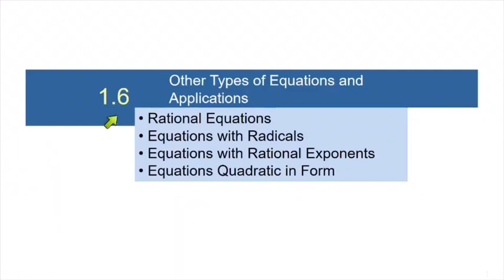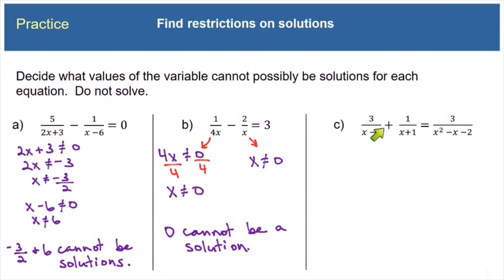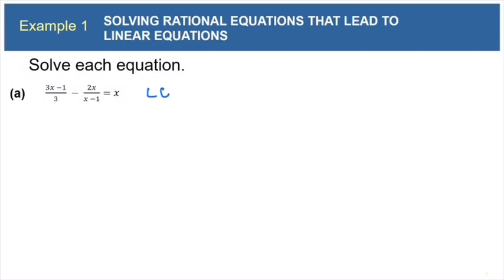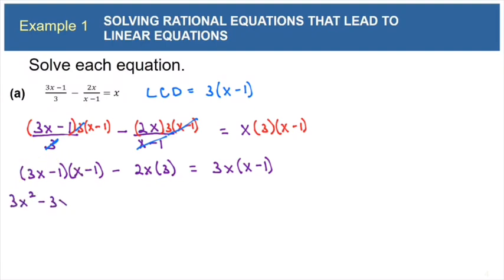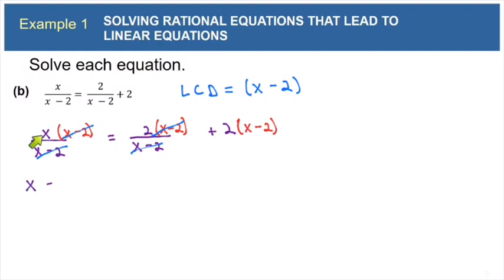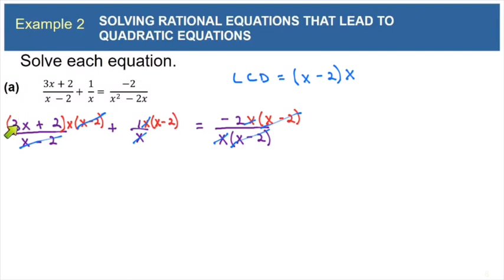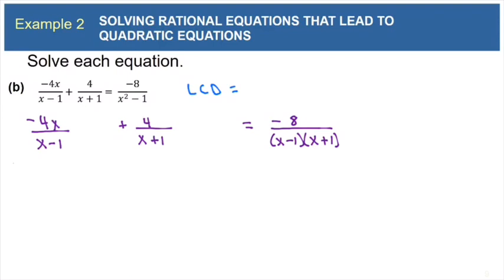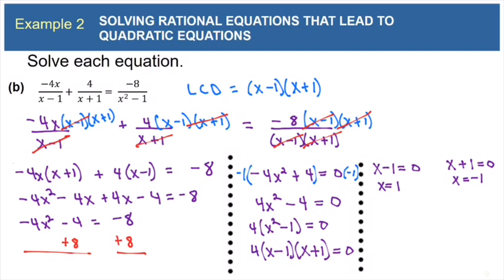College Algebra 1.6, Other Types of Equations, Part 1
0:00 Introduction
0:50  Rational equations
1:41  Example - finding restrictions
4:53  Solving rational equations
6:58  Example 1
14:43  Example 2